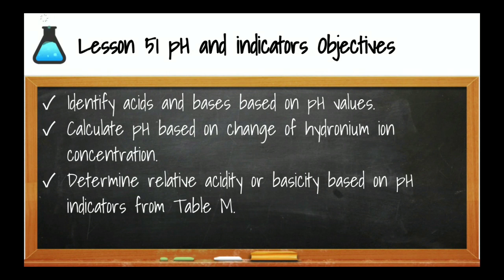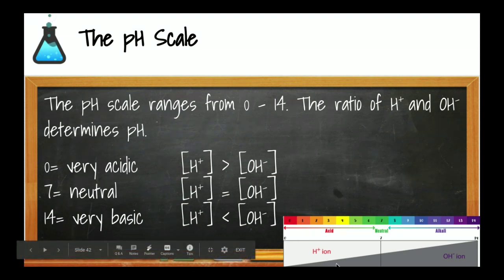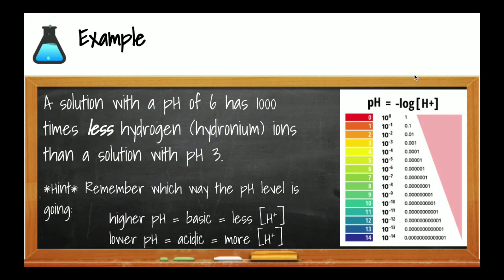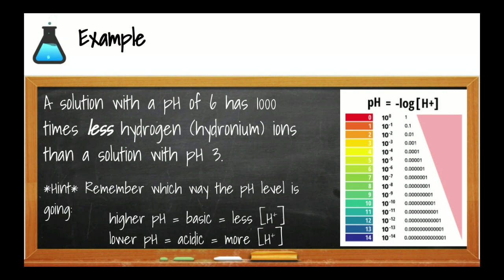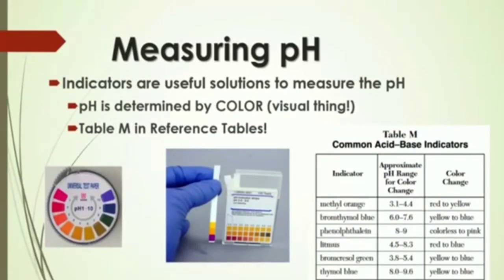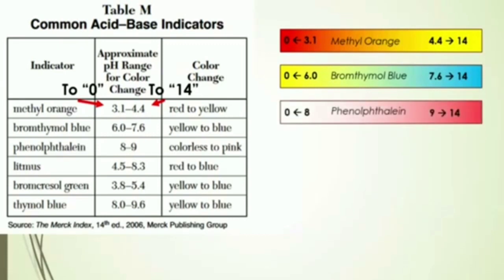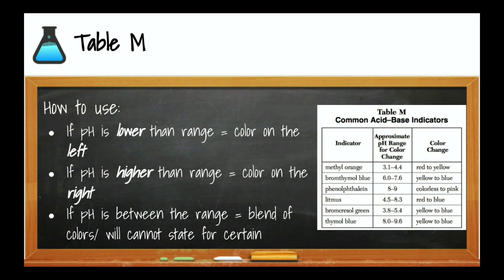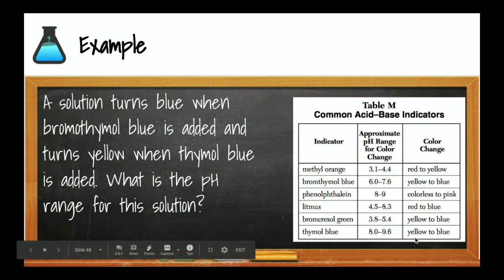51 Acid Base Indicators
In this video we will examine acid base indicators as found on reference table M.  We will also discuss how pH relates to changes in hydronium ion concentration